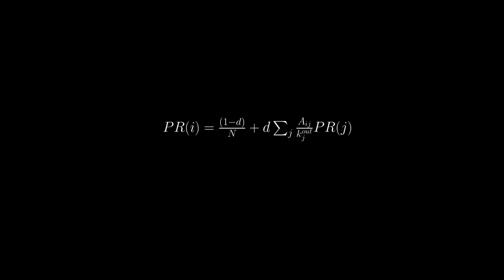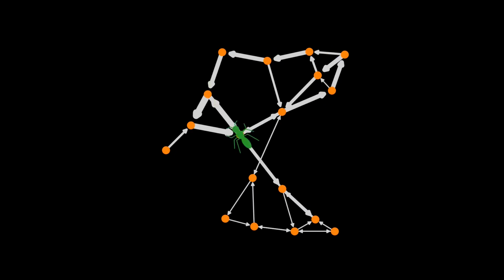PageRank by Ant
Using random walks to find the page rank score of a node in a network.